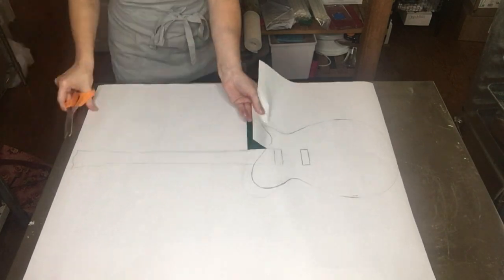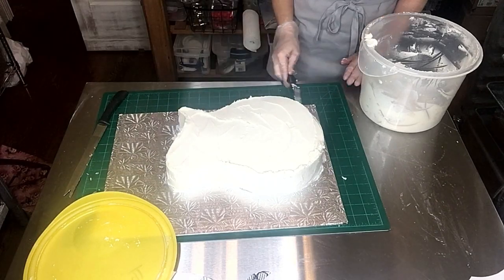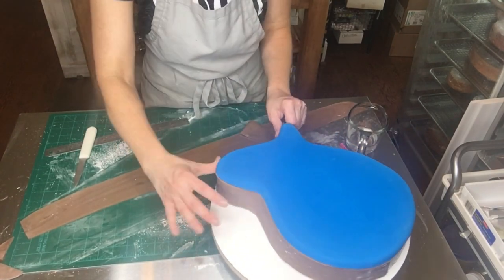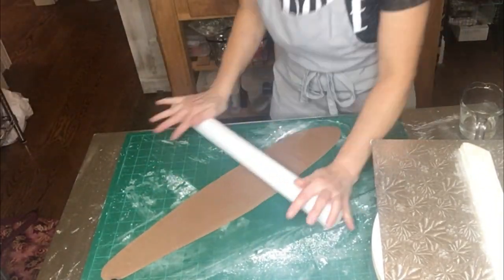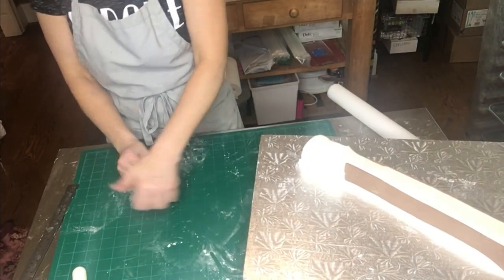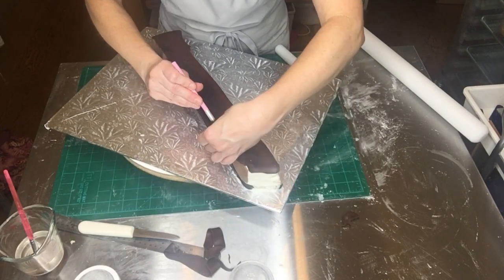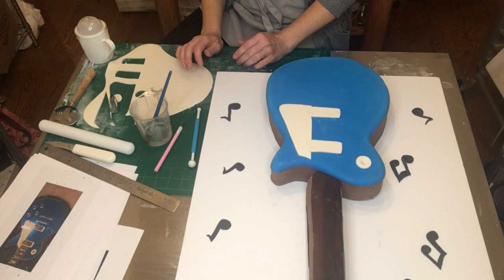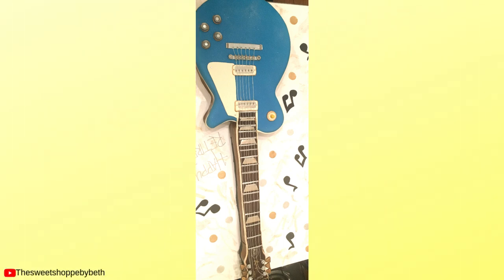Guitar Carved Cake Tutorial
How to carve and cover a cake in fondant to look like a guitar.